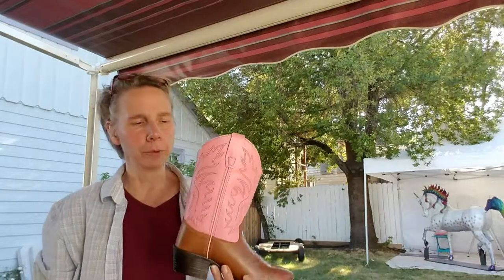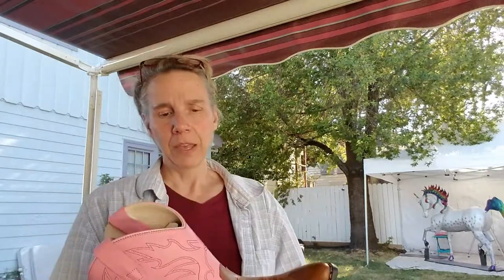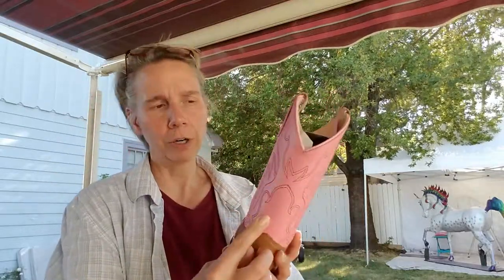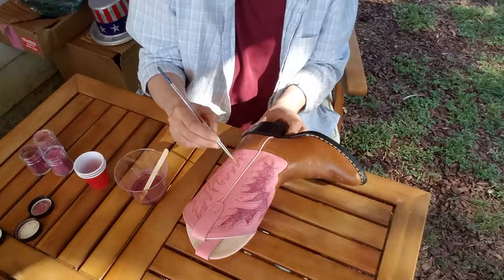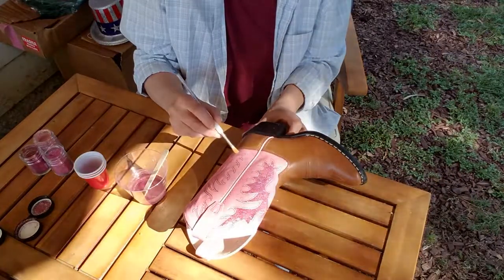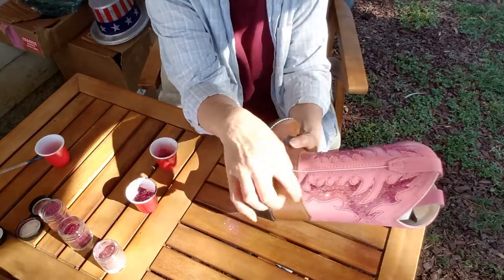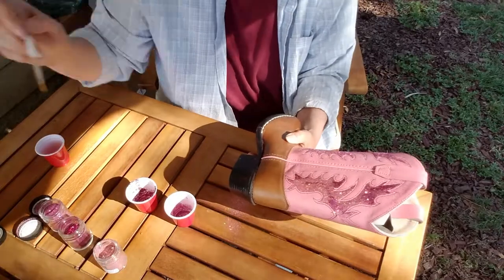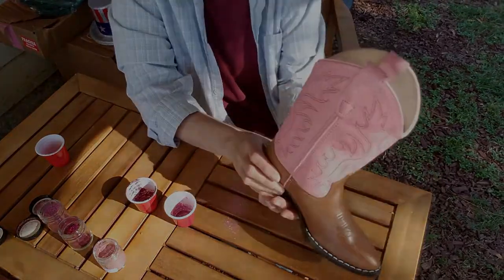Glitter On Shiny Leather Boots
For the 4th of July parade, we entered a Unicorn Float with an adorable Cowgirl Fairy rider. Of course, she needed a pair of glitter boots to make the costume come together. In this video, we show you a surprising and great option for glittering a shiny leather surface.